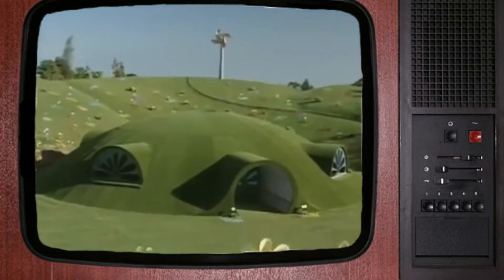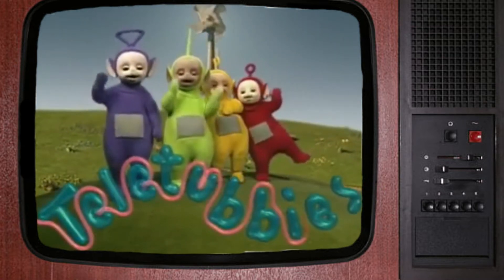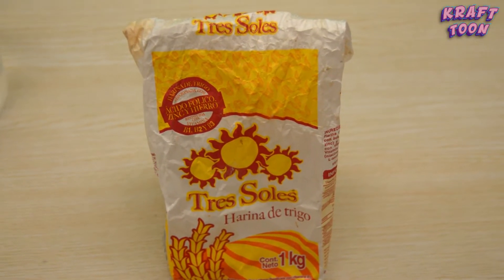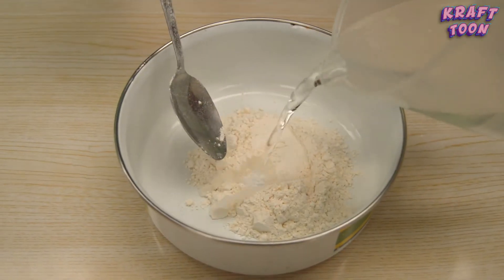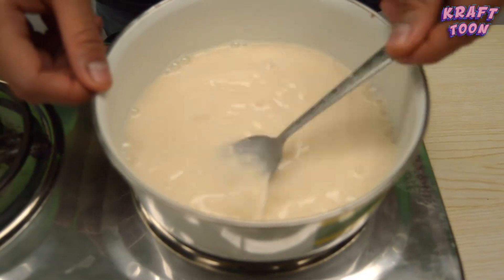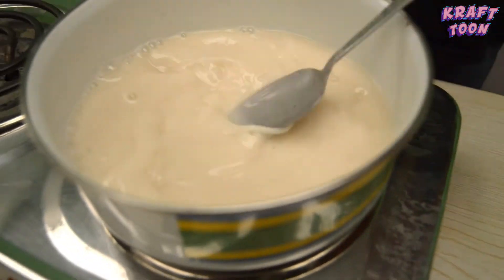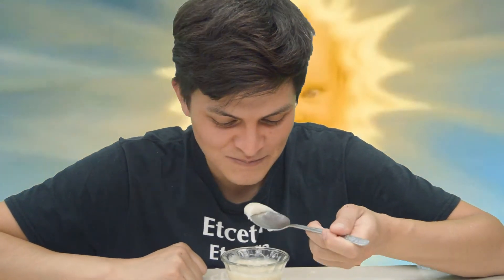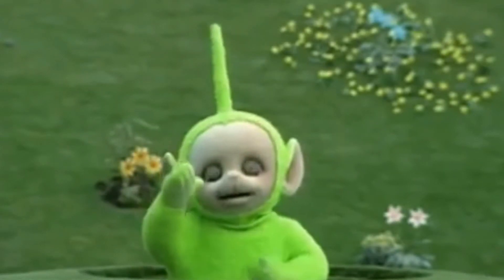Como hacer engrudo/pasta de harina/pegamento casero facil/🚀 Tutorial - DIY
Te dejamos los materiales para que aprendas a cómo preparar engrudo de manera fácil y rápido, acá los materiales:

- Harina
- Agua
- Recipiente donde puedas calentar la mezcla